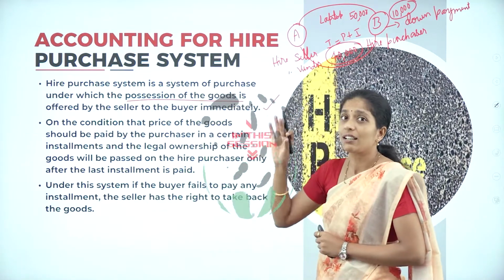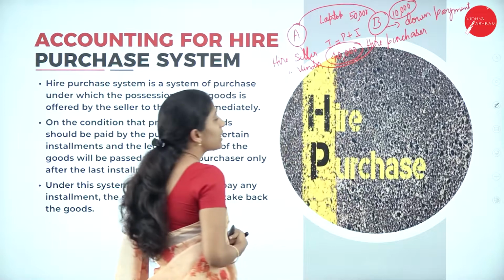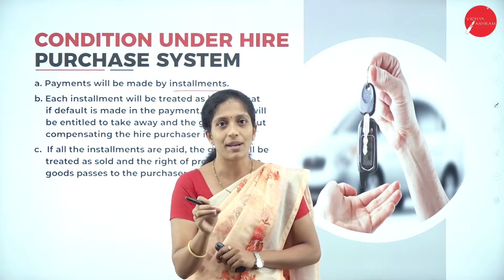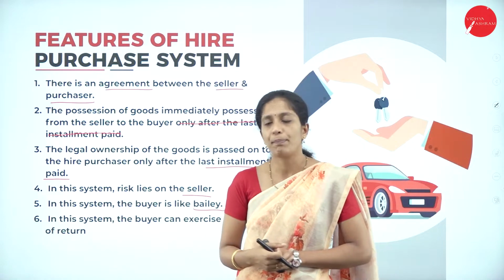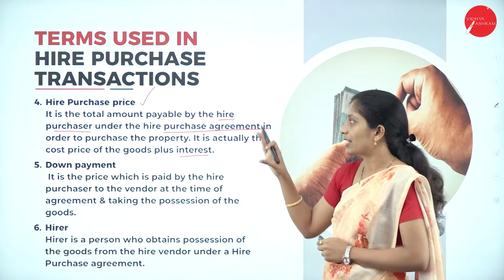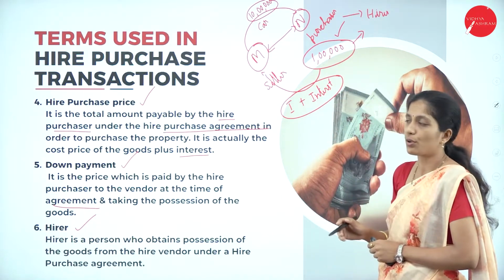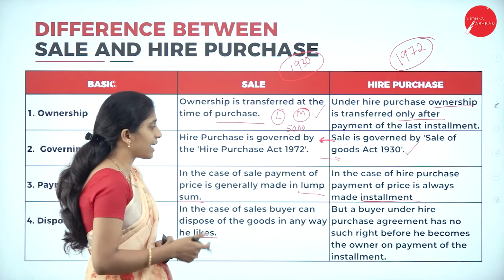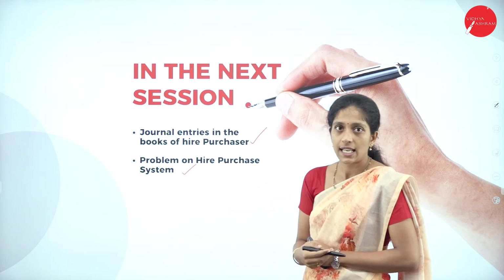DAY 24 | FINANCIAL ACCOUNTING II | II SEM | B.B.A | HIRE PURCHASE | L1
Course : B.B.A
Semester : II SEM
Subject : FINANCIAL ACCOUNTING II
Chapter Name : HIRE PURCHASE
Lecture : 1